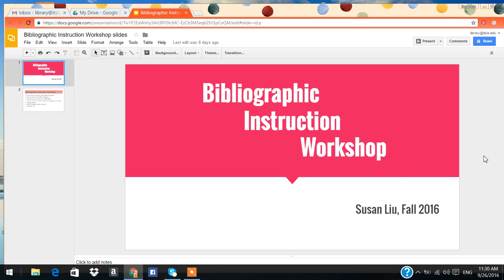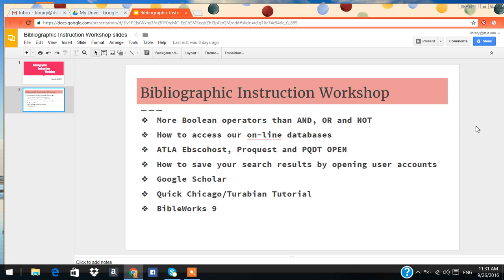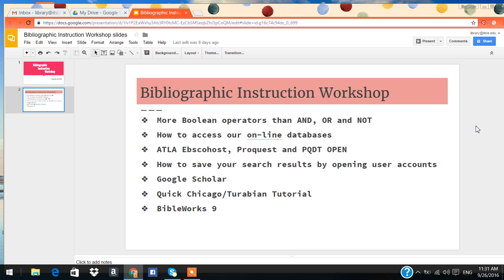Bibliographic Instruction Workshop Outline (with audio)